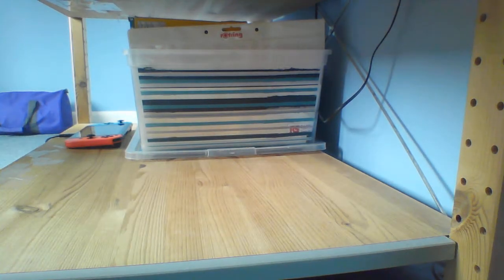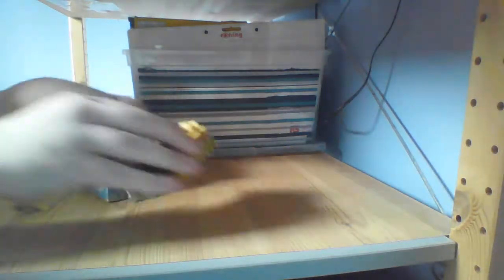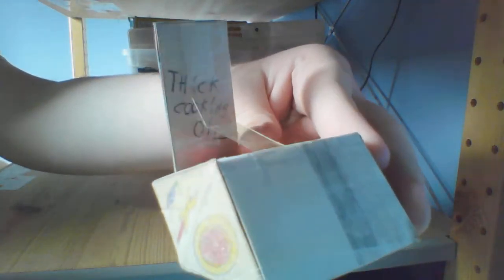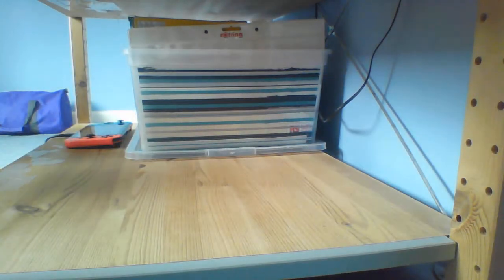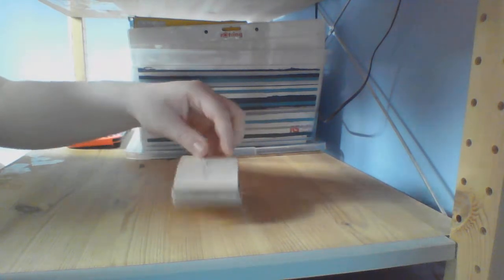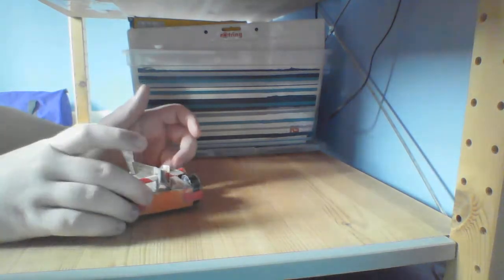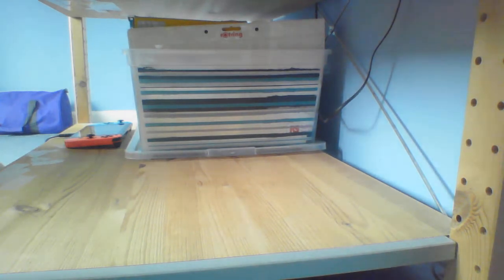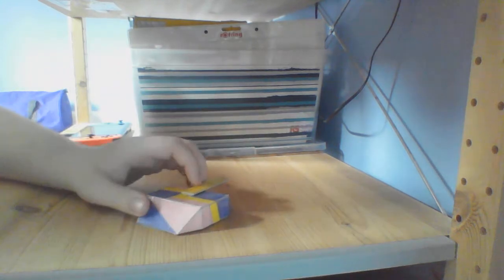The Bots Of May - Robot Showcase #8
Yes I know there's a problem with the audio. I Did a test recording using the exact same setup and it was fine so I've no idea what's going on.